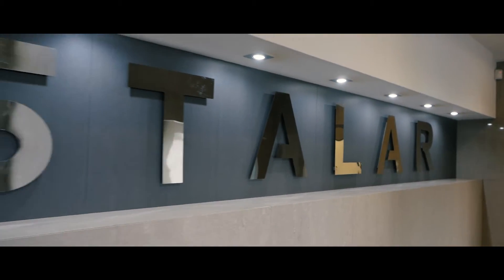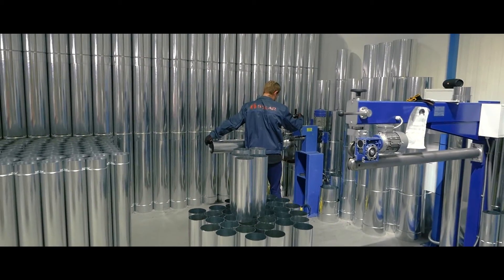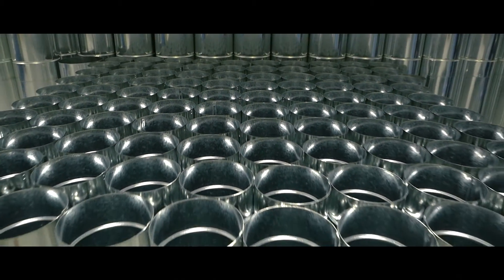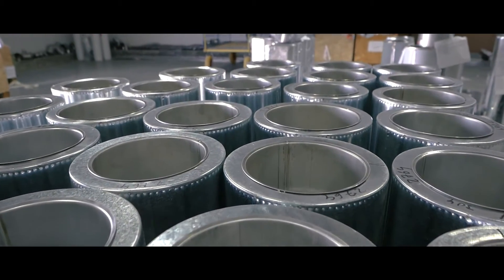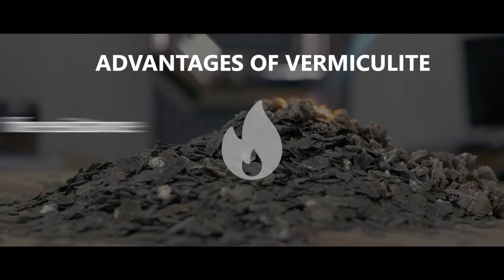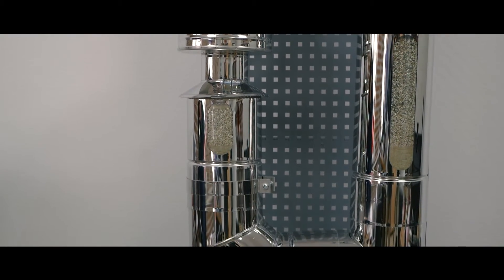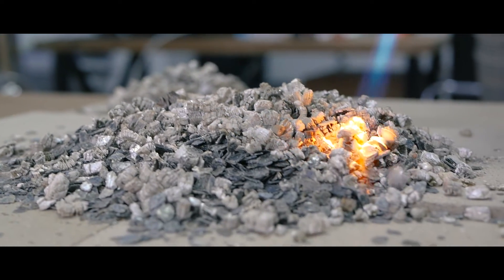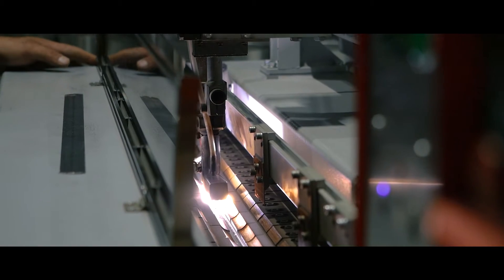STALAR - plant manufacturer, leader of chimney production in Ukraine. Best quality chimneys systems.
STALAR manufacturing plant is one of the leading manufacturers of chimneys and chimney systems in Ukraine. The products of STALAR plant are based on the use of high-quality corrosion-resistant steel (austenitic steel AISI 304, AISI 321), environmentally friendly, heat-resistant and safe insulation - vermiculite, as well as the use of advanced innovative material processing technologies.

STALAR is equipped with the best European equipment. Production is at a high European level due to the use of new technologies, innovative developments and our own original design solutions.